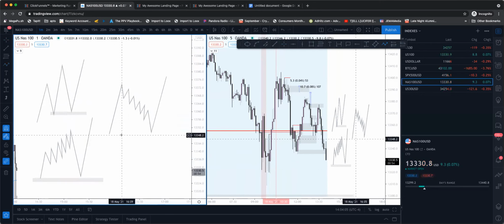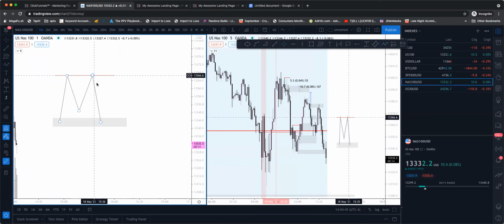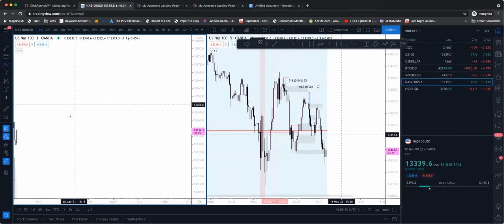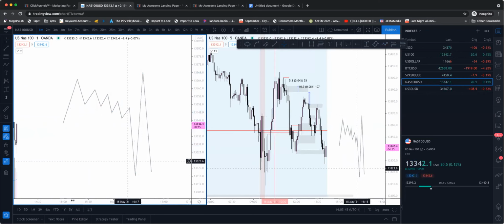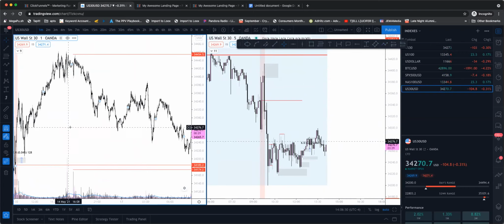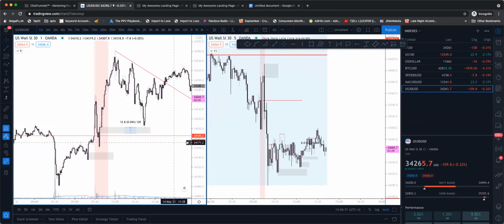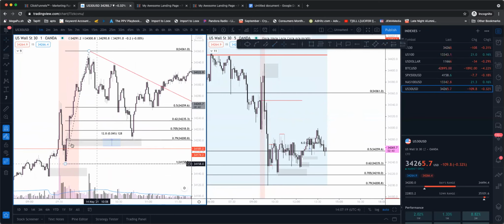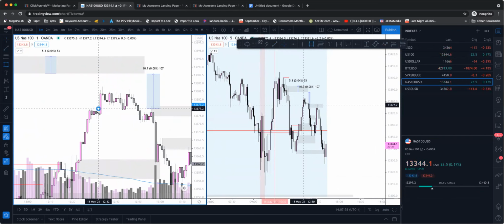5 Entry Criteria